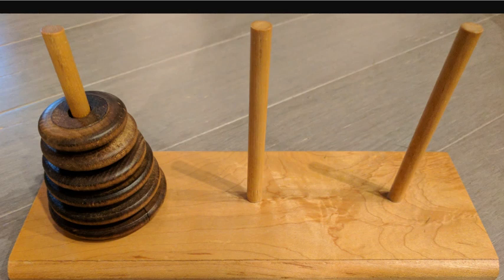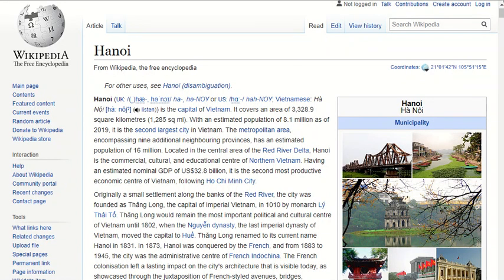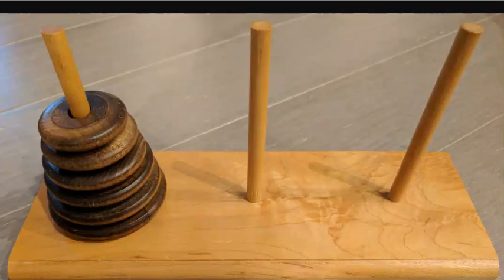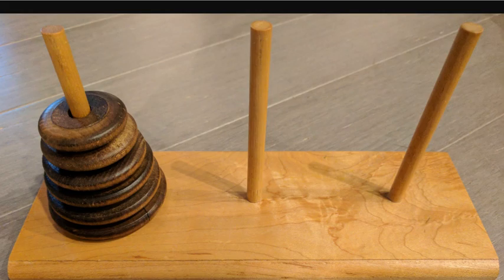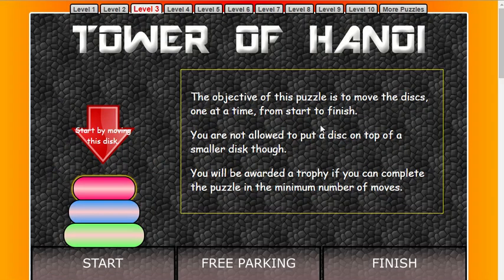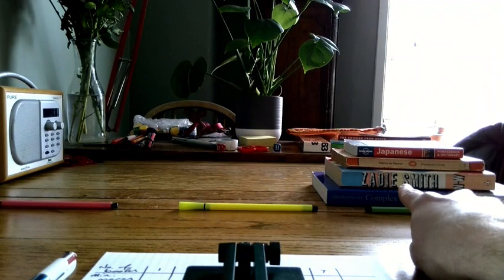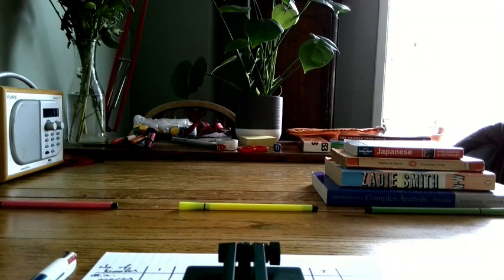The Tower of Hanoi - Maths Investigation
A well-known puzzle that you can try yourself at home with a pile of books.